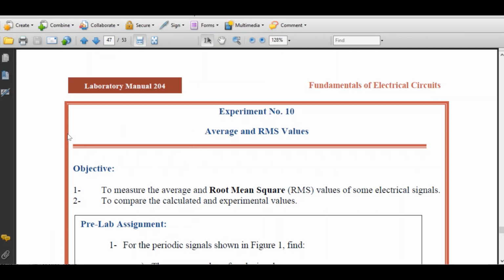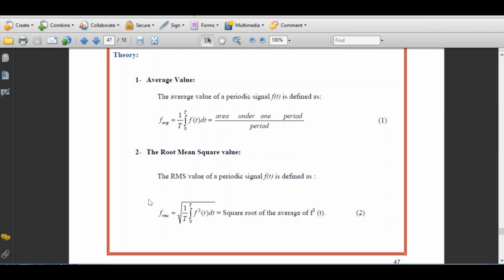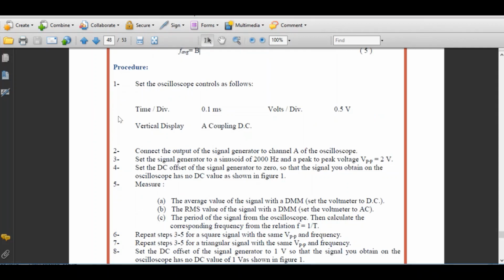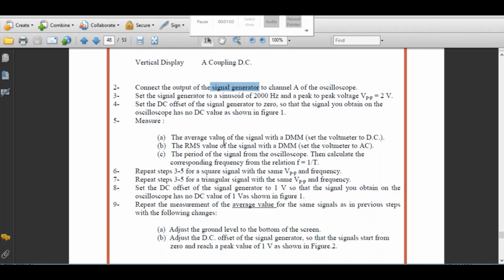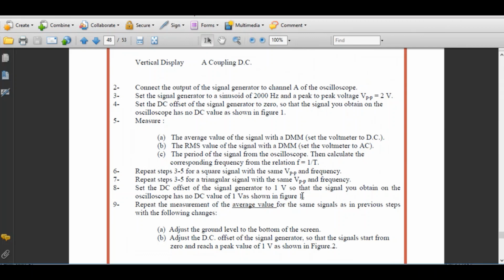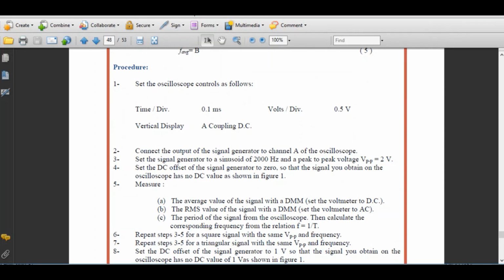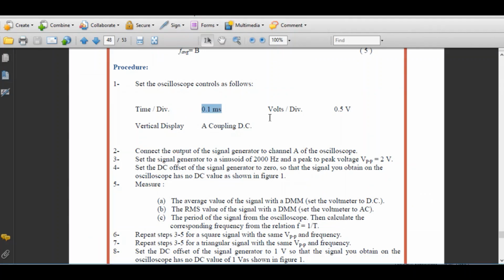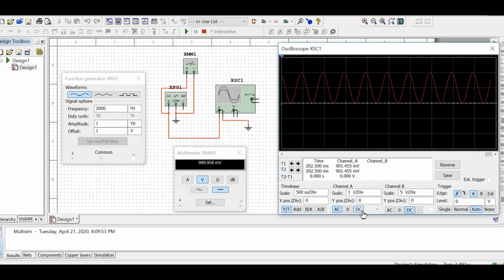Average and RMS value Multisim